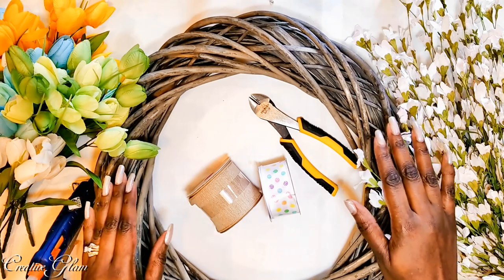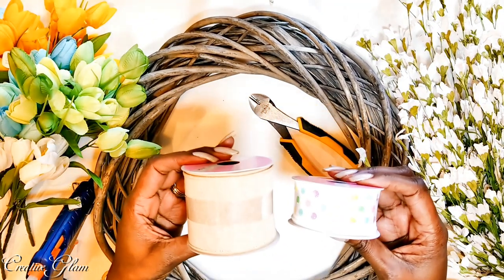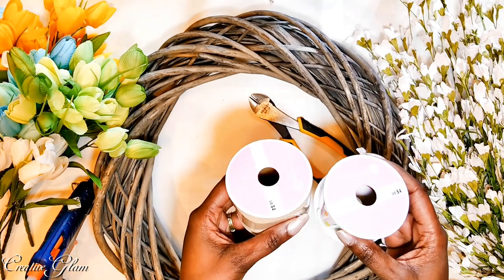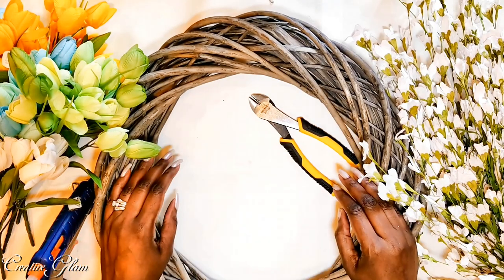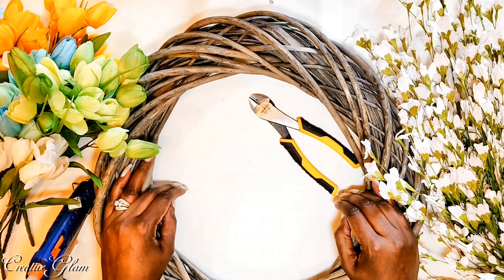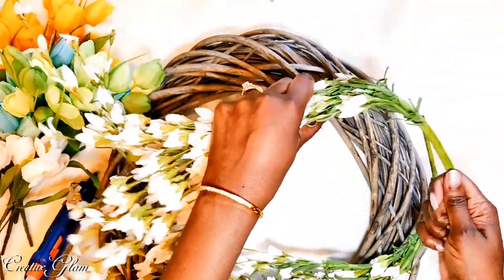Spring Decor DIY Under $20 Challenge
Hi Guys! 💖 Today I am Hosting and participating in a collaboration called: Spring Decor DIY Under $20 Challenge
I hope you enjoy. I love What I Do and I Do What I Love. 💖

**RECENT VIDEOS**
DIY || Mirrored Coaster Set

❤ Lighting Kit